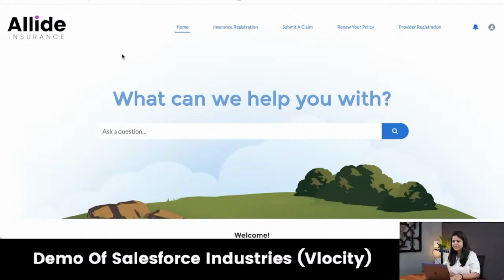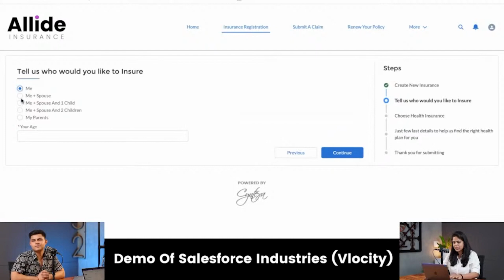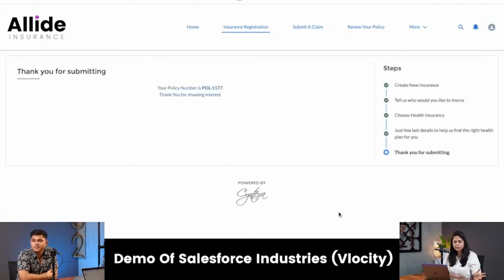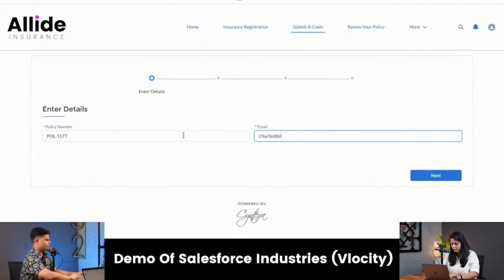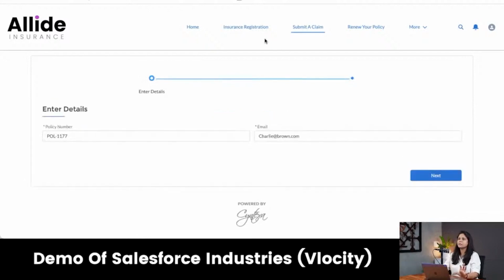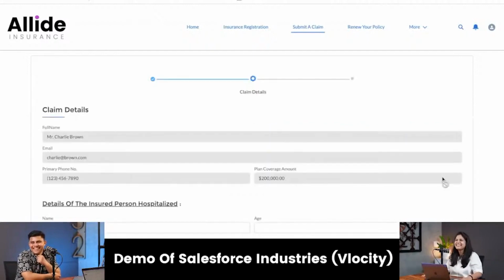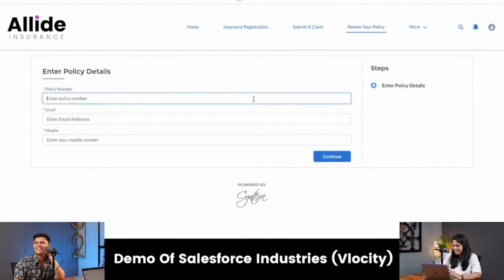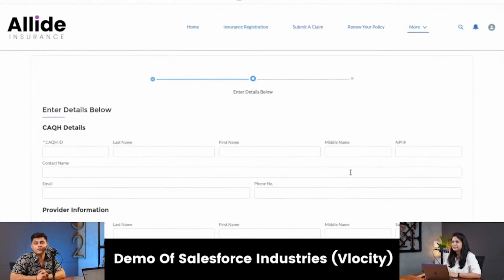Salesforce Industries Demo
Watch the demo to have a better understanding of Vlocity i.e Salesforce Industtries.  In this extract from our latest webinar, we will explore Demo of Salesforce Vlocity. Don’t miss out on this opportunity to gain invaluable insights, expert advice, and real-world use cases that will help you understand Salesforce Vlocity(Salesforce Industries).

Learn how Cyntexa a Salesforce Summit Consulting partner and an ISV partner, can help you get started with Vlocity Implementation.